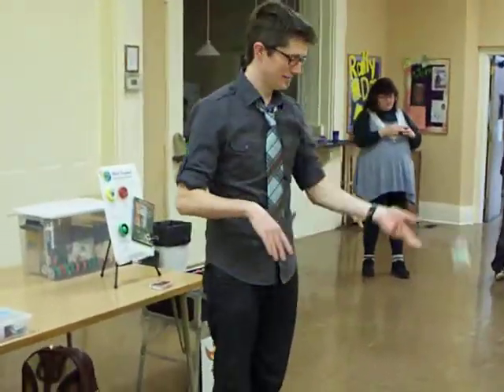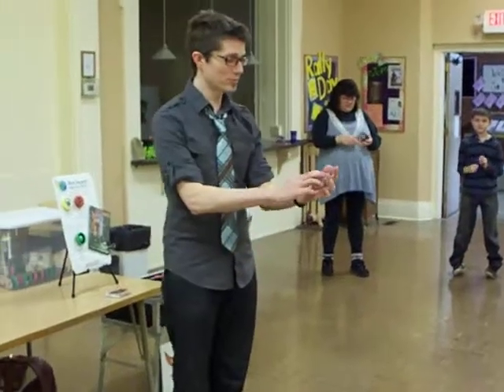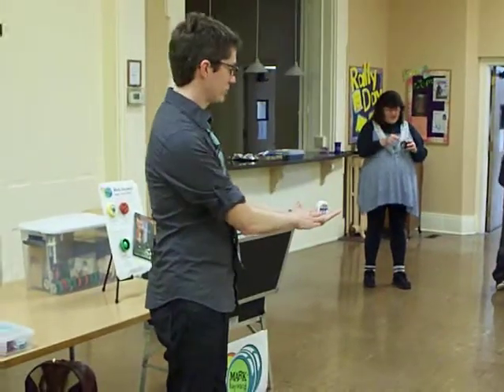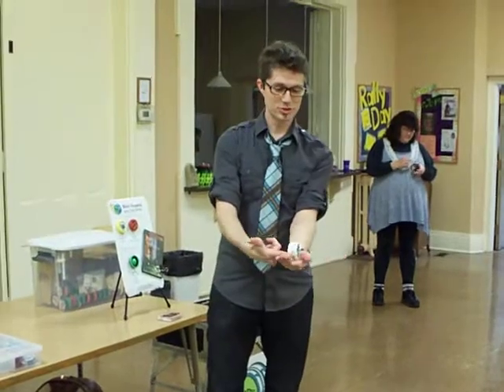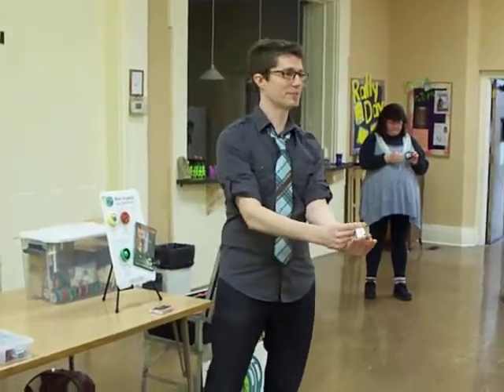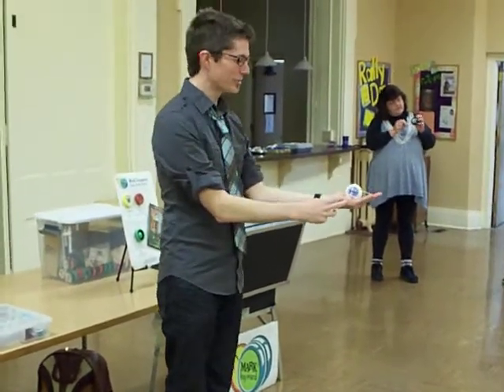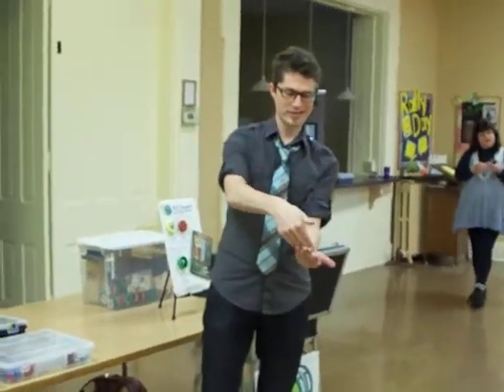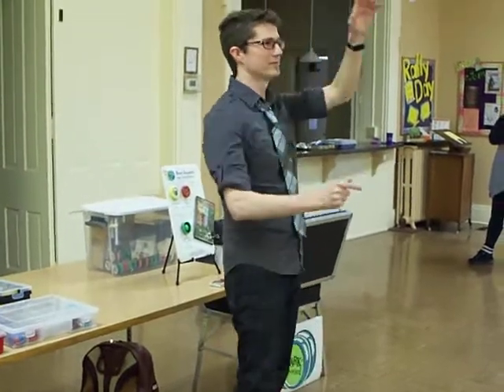021912 Mark Hayward teaches some basic moves (3).MOV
It was a great day at St. Jacob's Church in Miamisburg Ohio where we had a fun time at the 3rd Annual Yo-Yo Day.  We were fortunate to have with us Mark Hayward.  He is a world professional yo-yo champion.